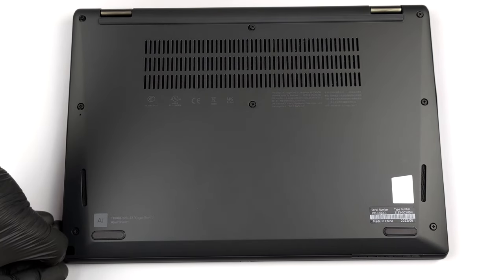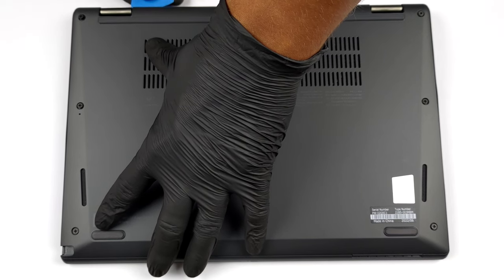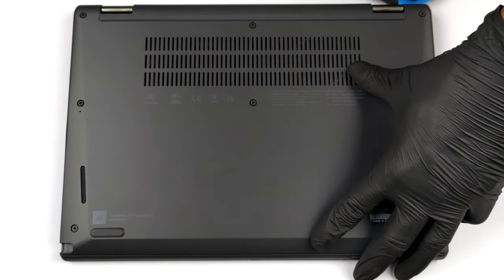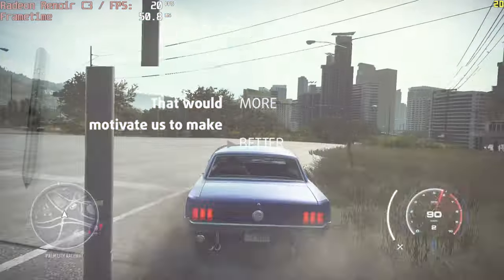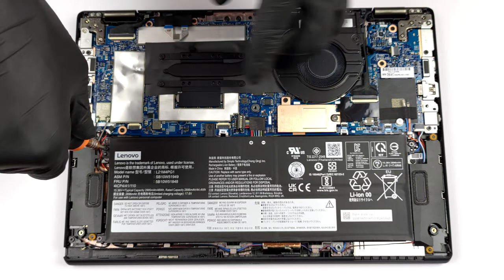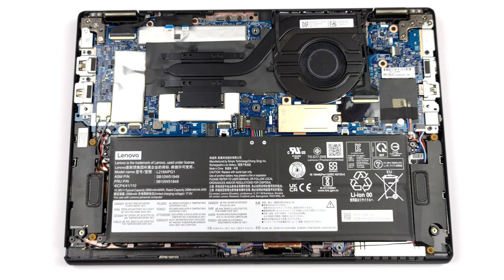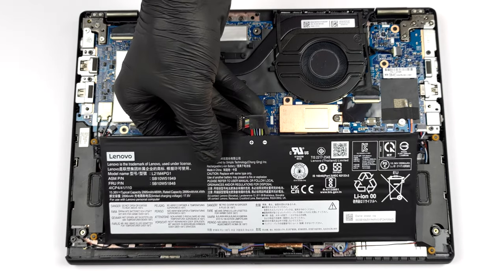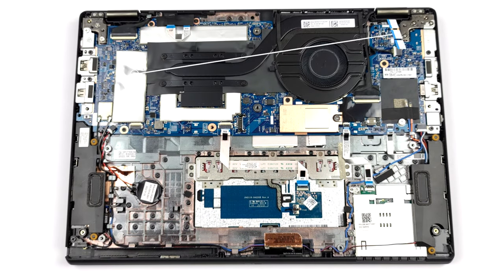🛠️ Lenovo ThinkPad L13 Yoga Gen 3 - disassembly and upgrade options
✅  LaptopMedia.com